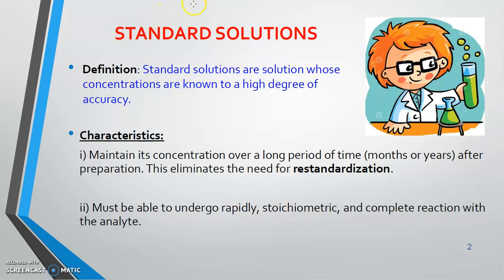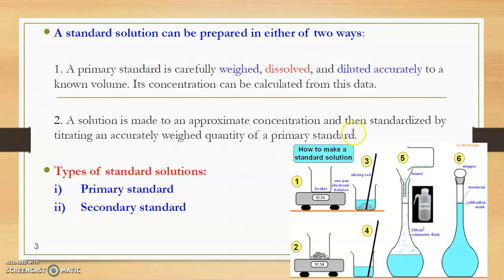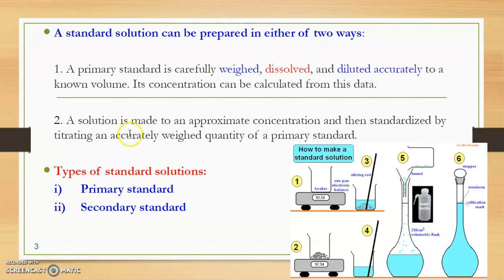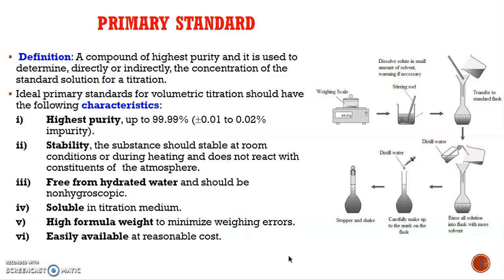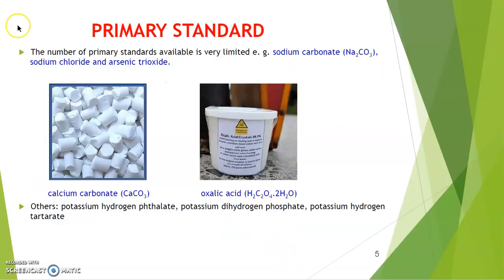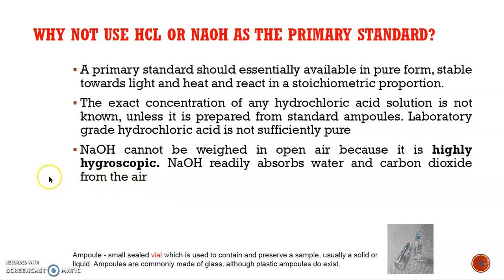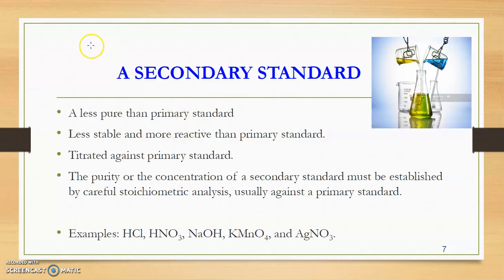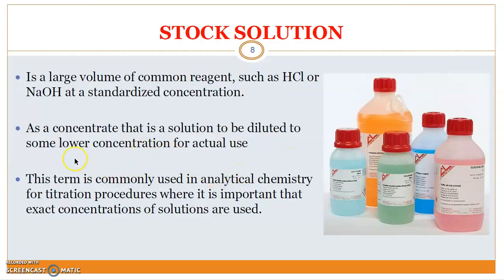Chapter 4D Standard Solutions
In this video i explained about types of standard solution